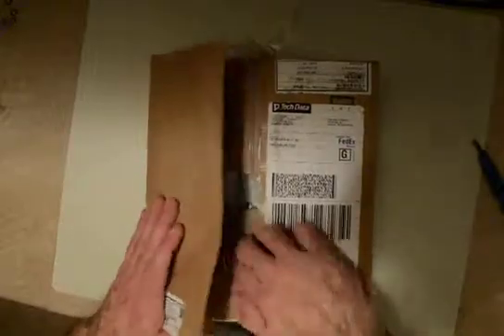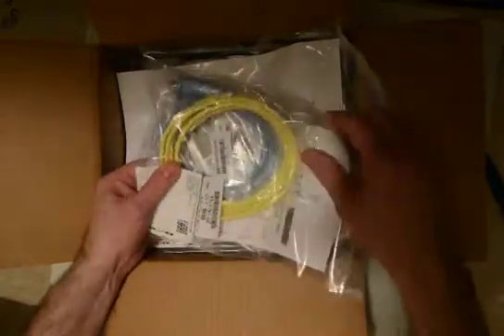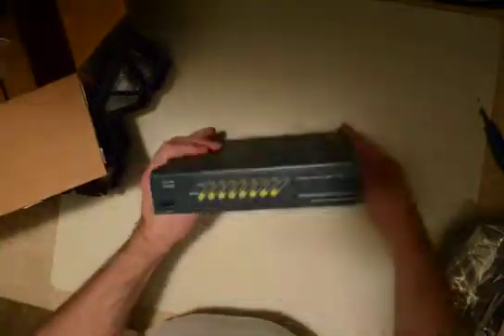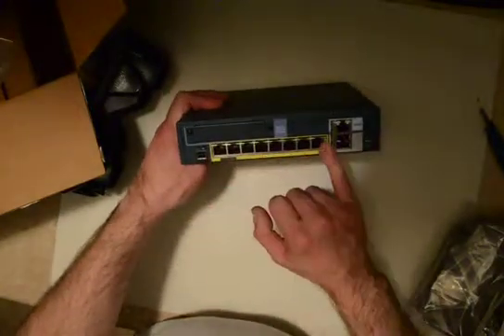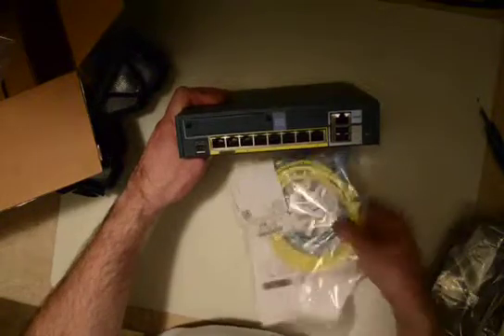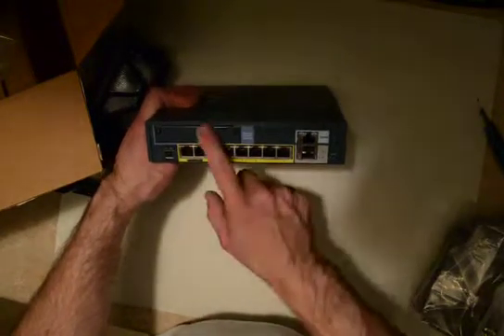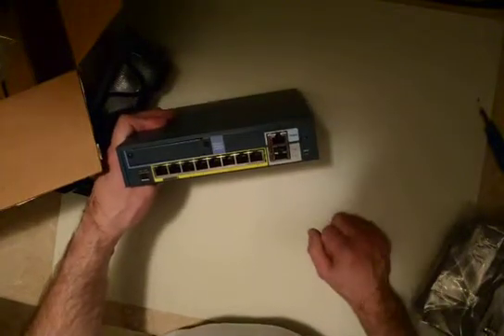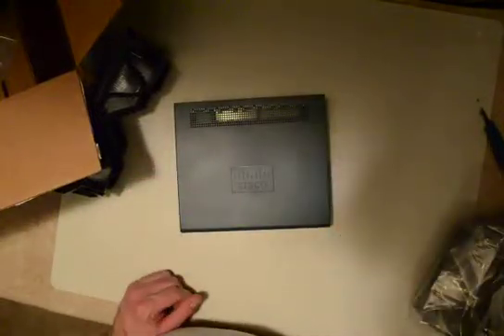Unboxing of the Cisco ASA 5505 firewall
Author, teacher and talk show host Robert McMillen unboxes the Cisco ASA 5505 firewall.